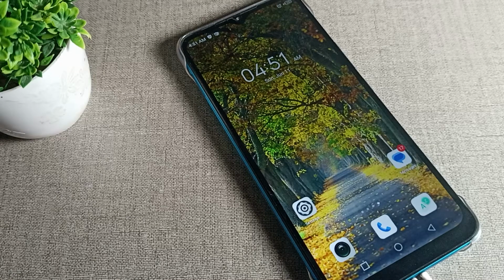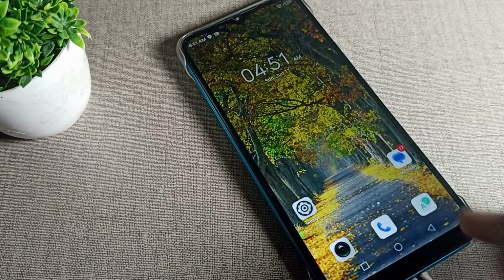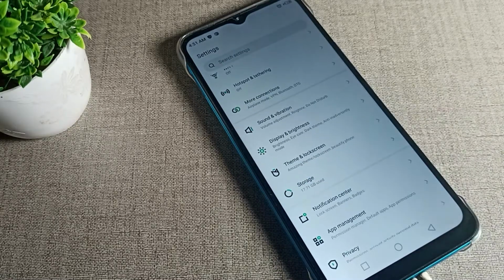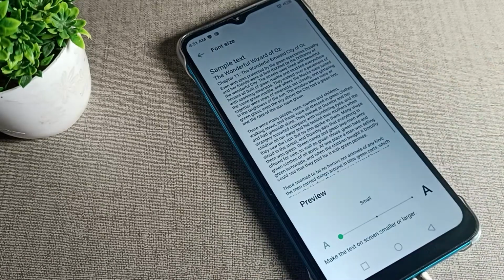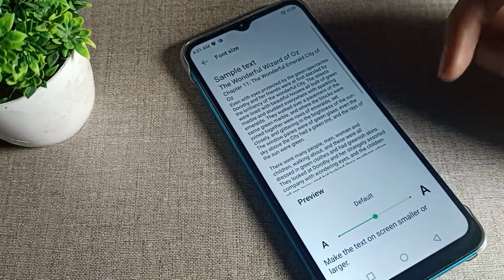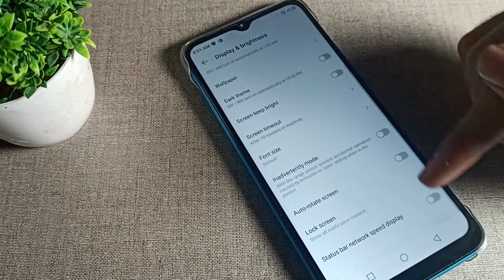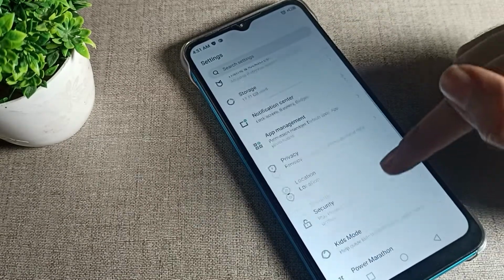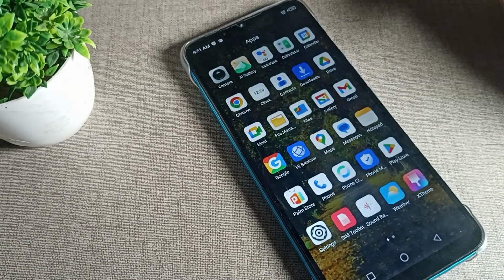infinix smart 5a text size setting, how to set default text size